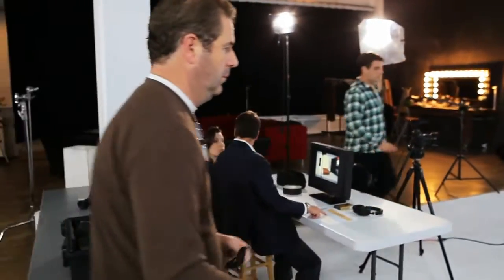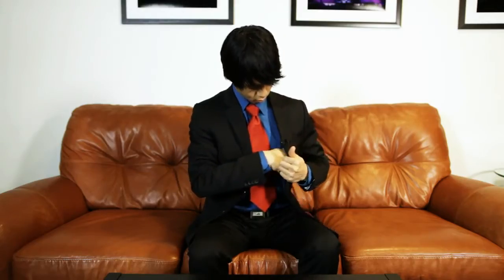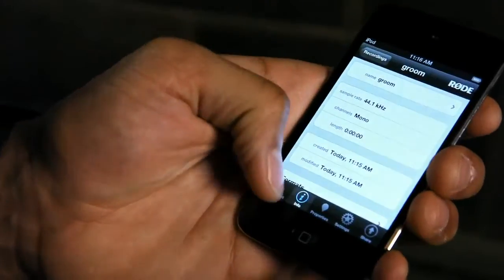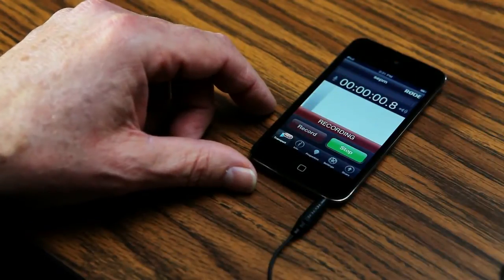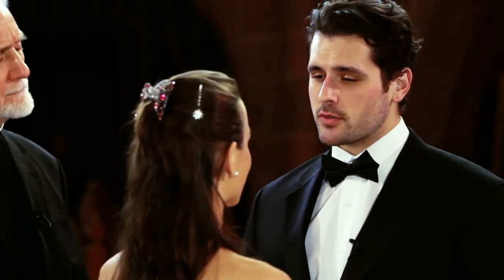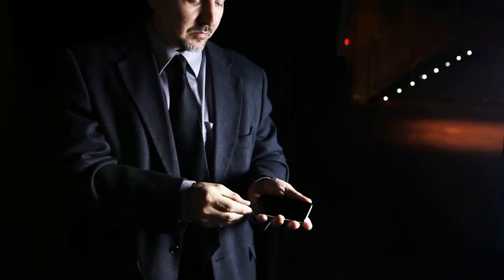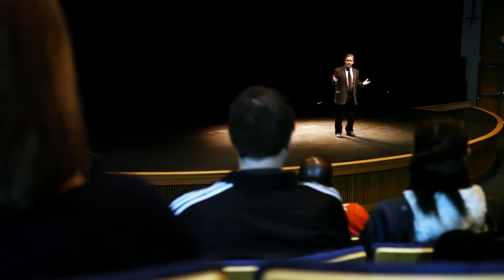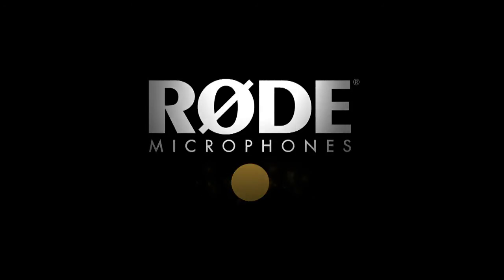Rode SmarLav Micrófono lavalier para iOs y smartphone Android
Micrófono de corbata con conexión mini jack para iPhone, iPad y smartphone Android